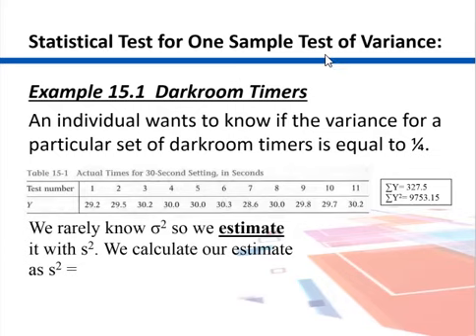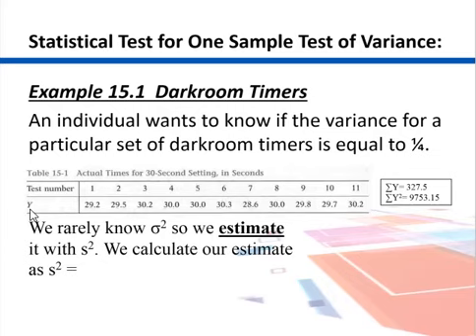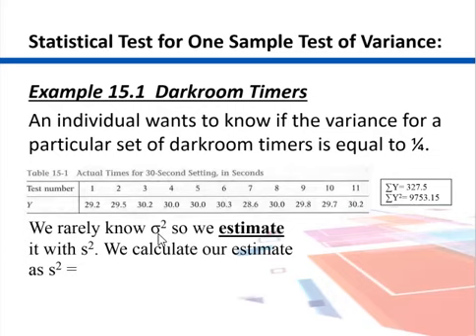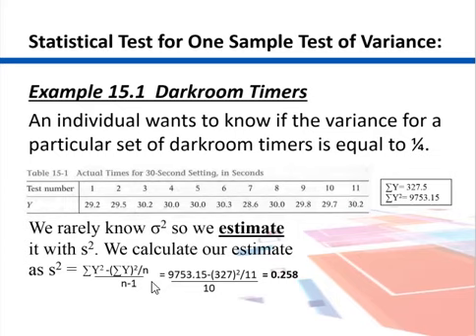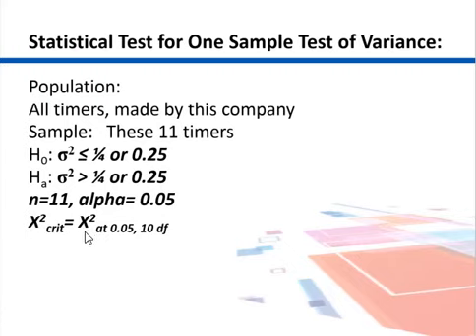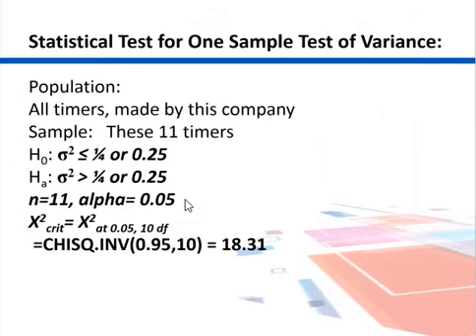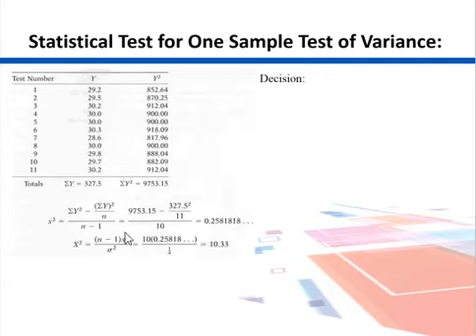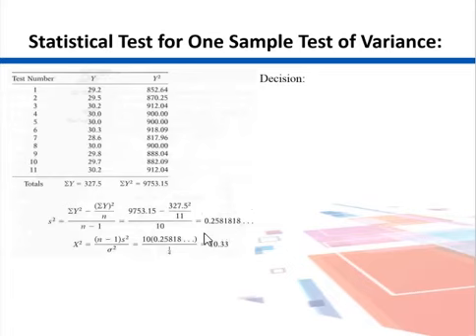1 sample test of Variance Example